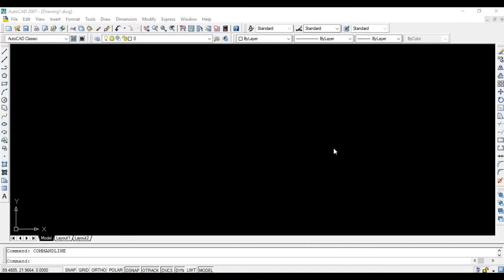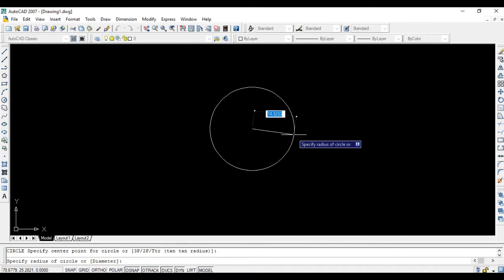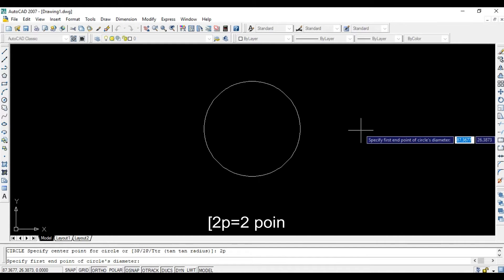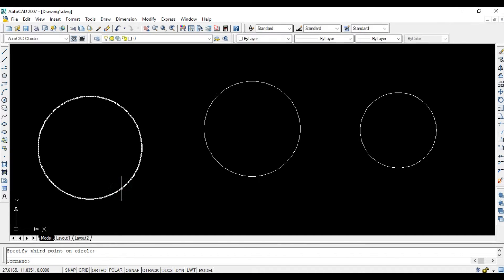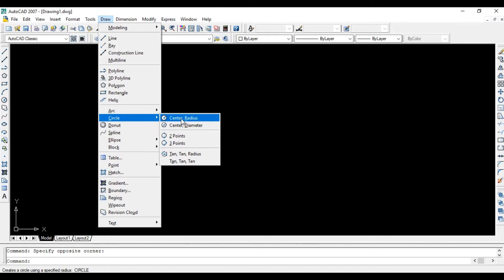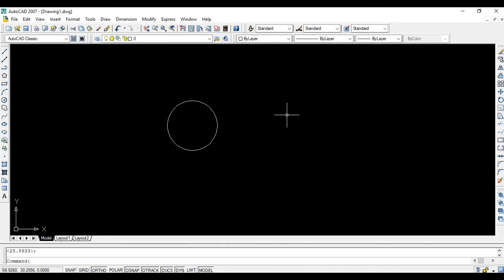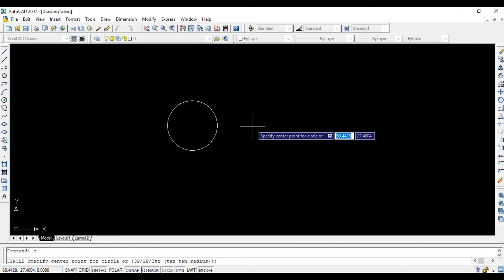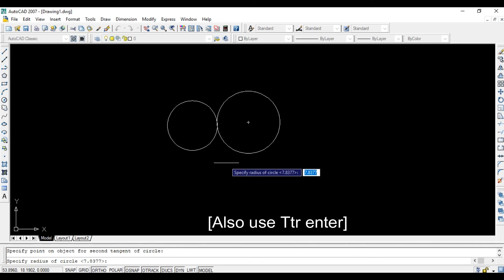How to Draw Circle in AutoCAD 2007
AUTOCAD 2007 is one of the popular software because of its easy-use-command even if it is a bit old version of AUTOCAD. AUTOCAD is used to draw architectural plan, structural plan, MEP plan etc... It can draw all plans of all building including big, medium, and small buildings or all plans that need it to draw. The playlist below will show you all the commands that often use in AUTOCAD.

autocad tutorial
autocad tutorial
autocad 2015 tutorials for beginners
autocad 2017
autocad 2016
autocad tutorial for beginners
autocad basics
autocad 2007
autocad
autocad architecture
autocad architecture 2017
autocad architecture 2016 tutorial
autocad array
autocad advanced tutorial
autocad architecture tutorial
autocad architecture 2017 tutorial
autocad architecture 2016 tutorial for beginners
autocad basic tutorial for beginners
autocad commands tutorial
autocad civil 3d 2015 tutorials for beginners
autocad download free full version
autocad dimensioning tutorial
cours d'autocad 2014
les bases d'autocad
autocad for electrical engineers
autocad for civil engineering
autocad for mechanical engineering
autocad house plan tutorial
autocad khmer
autocad keyboard shortcuts
autocad learning
autocad layers
autocad layout
autocad lessons
autocad lt 2017 tutorial for beginners
autocad learning videos
comment apprendre l'autocad
autocad mechanical tutorial for beginners
autocad mep tutorial for beginners
autocad mechanical 2016 tutorial
autocad mechanical drawing